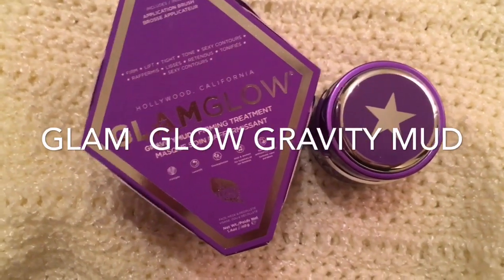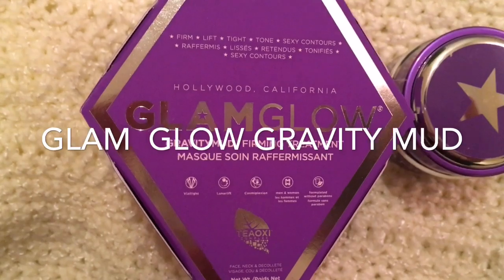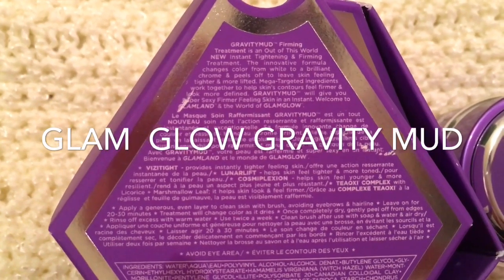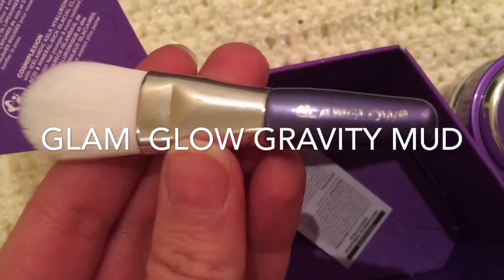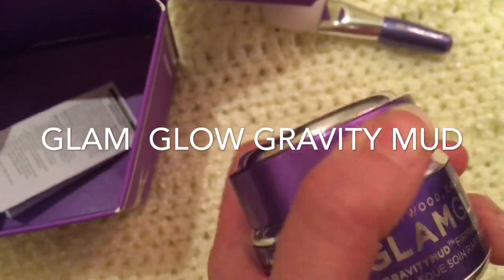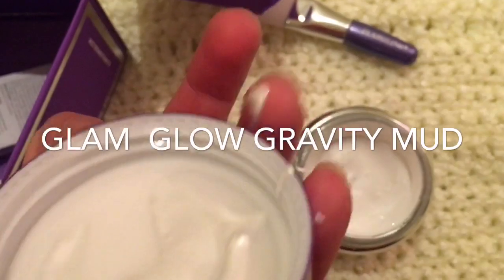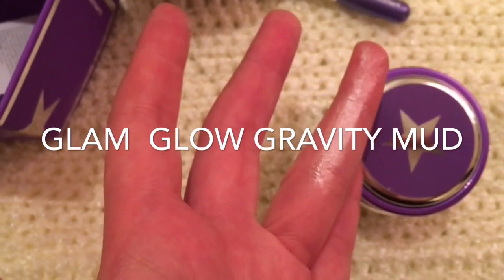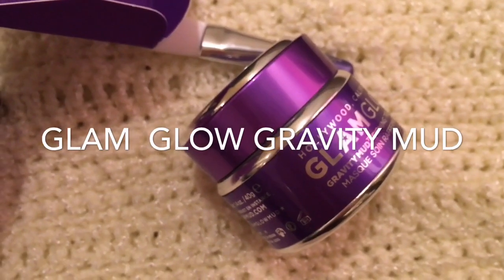Glam Glow Gravity Mud First Impressions Part 1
40 grams
$76 CAD